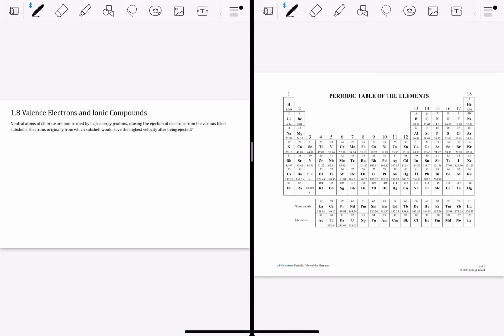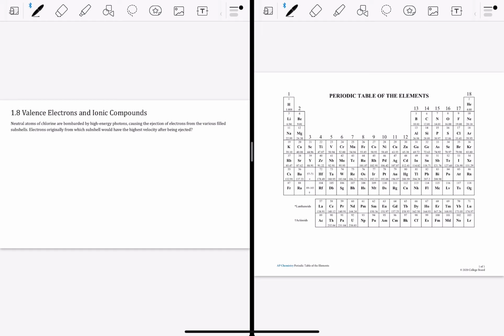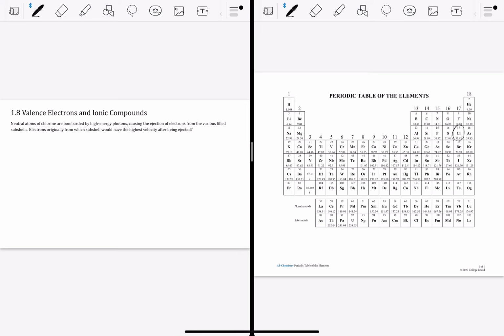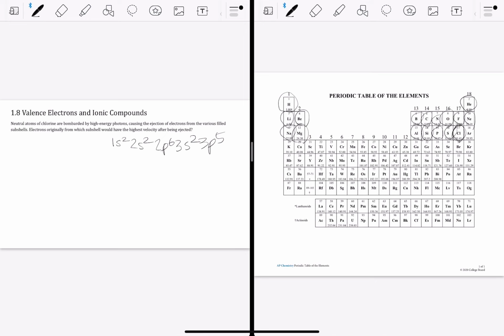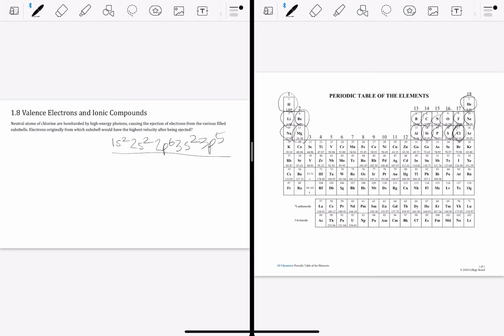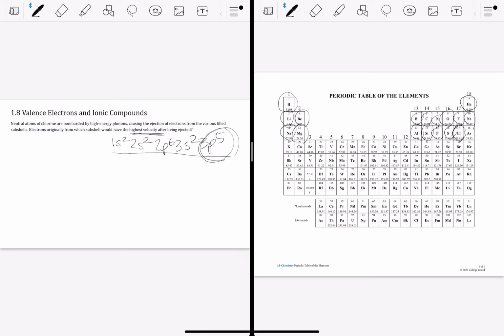1.8 Valence Electrons and Ionic Compounds